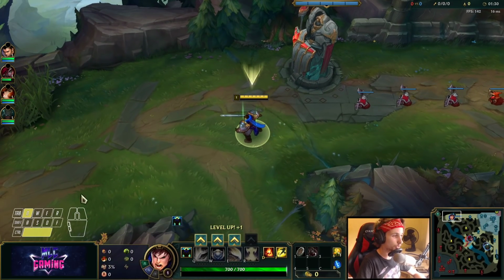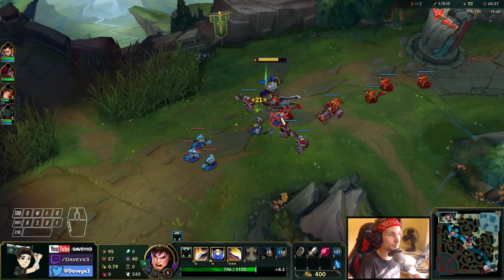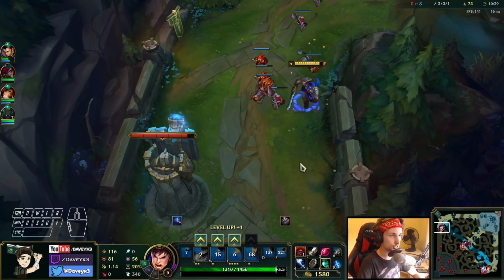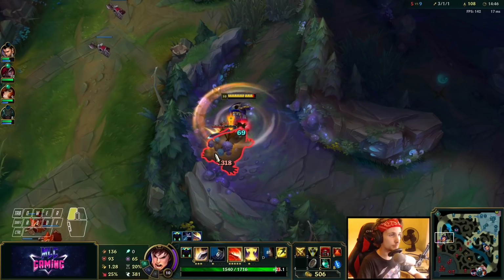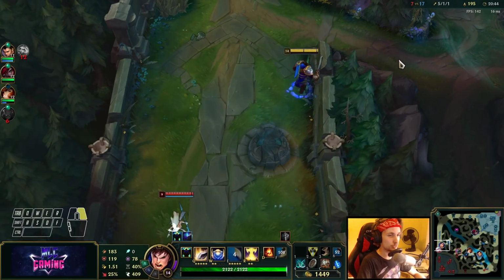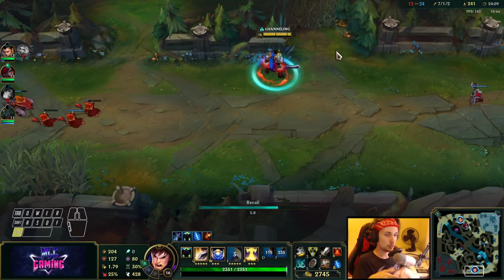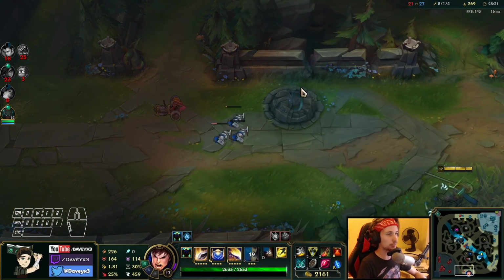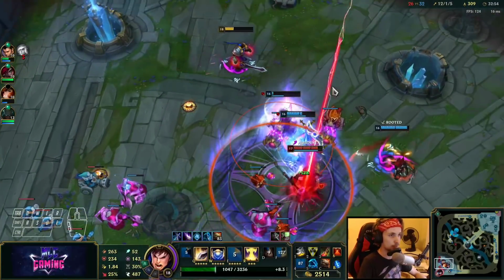How to Play GAREN for BEGINNERS (Best Build, Runes, Season 10) S10 Garen Gameplay Guide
Hi, I'm a Challenger Top Main. Been challenger since S7/S8/S9 & Season 10 and peaked 720 LP at most. Questions? Let me know!

Season 10 Garen Runes: found beginning of video

season 10 Garen build:
trinity force - berseker greaves (tabis/mercs situational) - phantom dancer - deaths dance - d3adman's plating - spirit visage